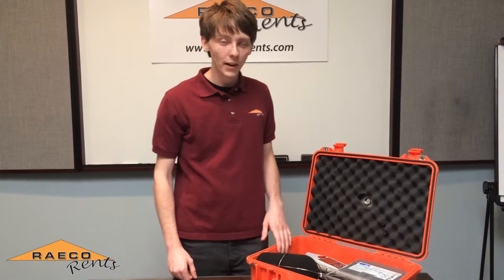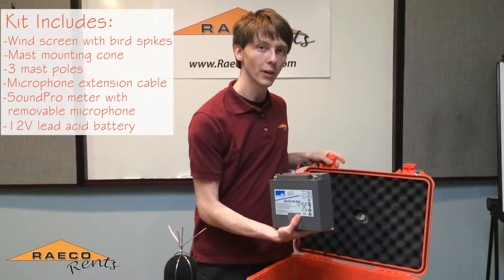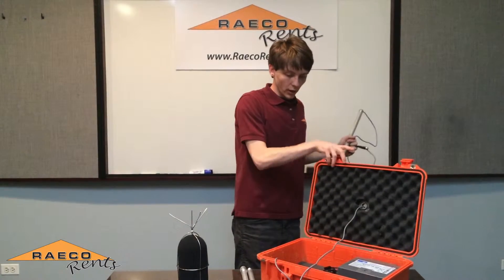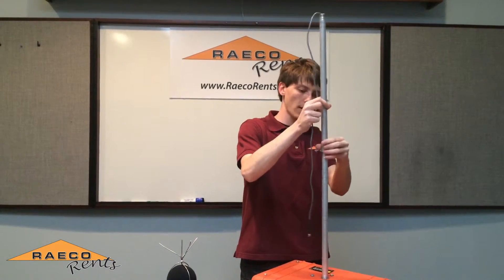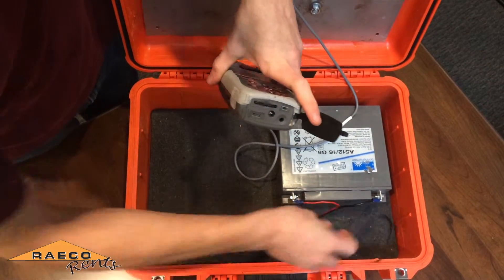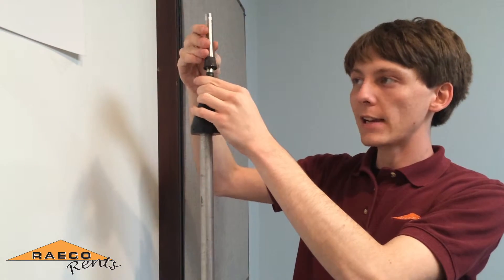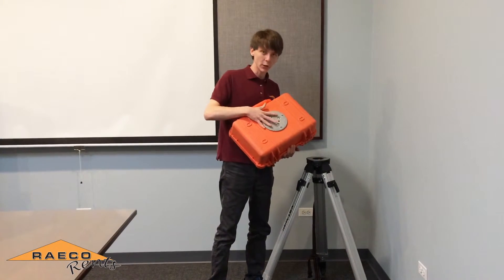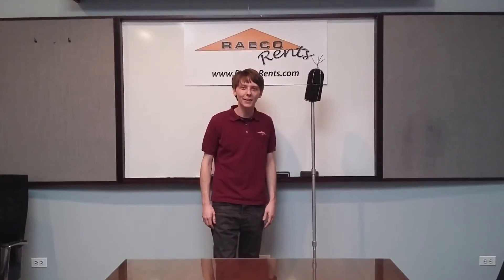RAECO Rents: How to Set Up an Outdoor Sound Monitoring Kit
RAECO Rents demonstrates how to set up an outdoor sound monitoring kit. In this video, David is using RAECO Rents version of the 3M sound monitoring kit. The outdoor sound monitoring kit measures noise levels outdoors without exposing the meter to harsh weather conditions. These kits are ideal for measuring noise exposure related to construction or demolition noise, industrial or mechanical equipment, outdoor events, transportation facilities, traffic noise, boundary and perimeter studies and more.